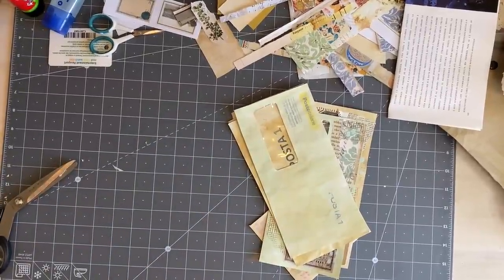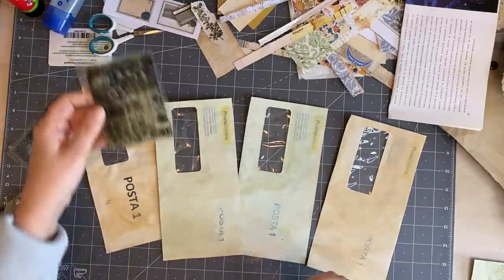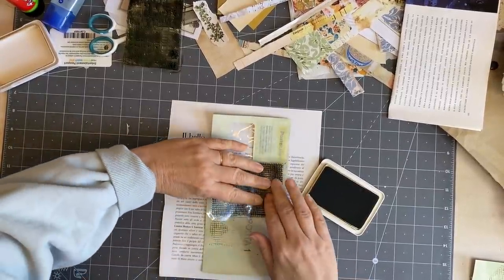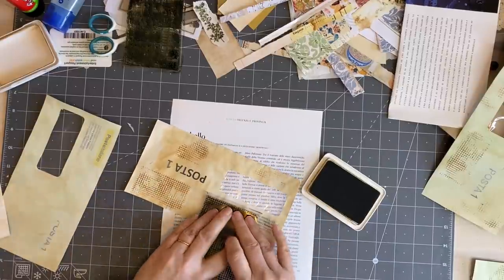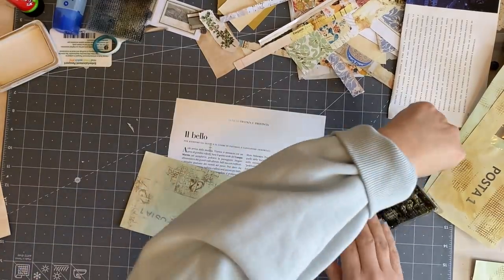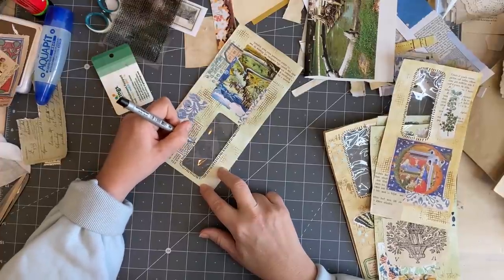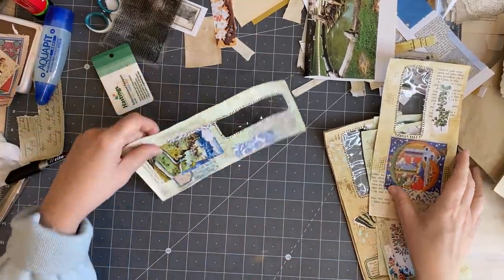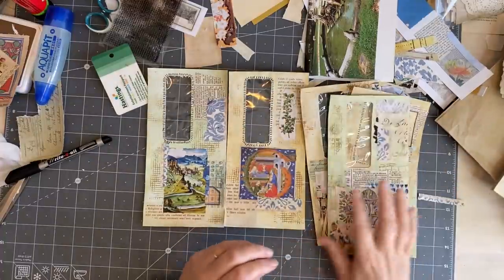Craft with me | more MARK MAKING on ENVELOPES | fun painted and collaged upcycled envelope pockets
As promised I am working on the fun sized envelope pockets.

KITS I USED: